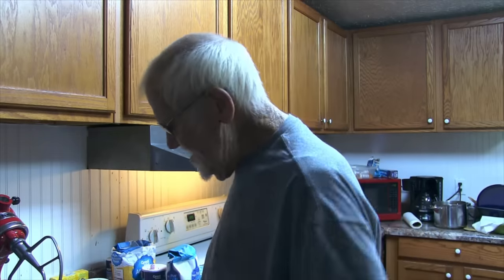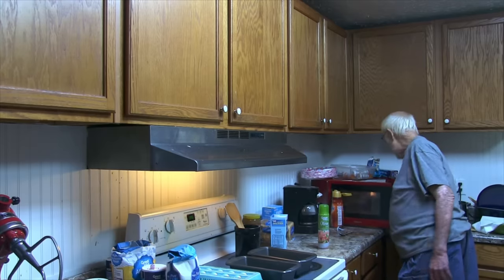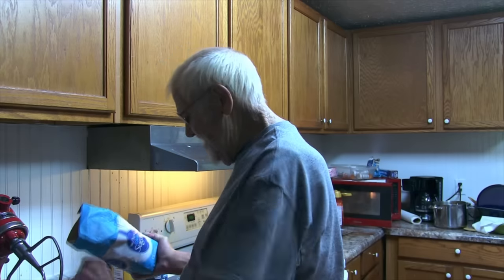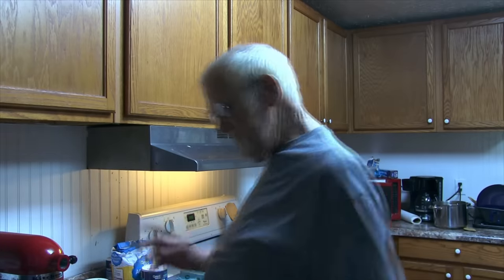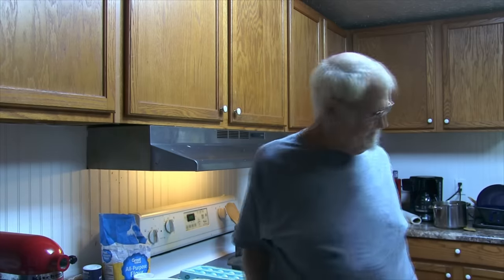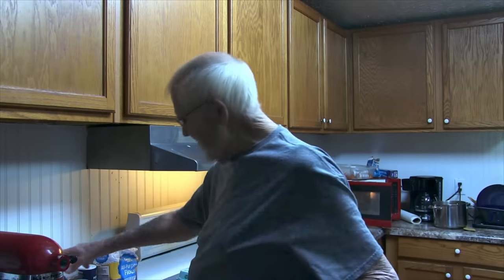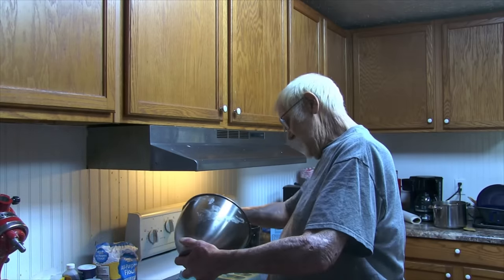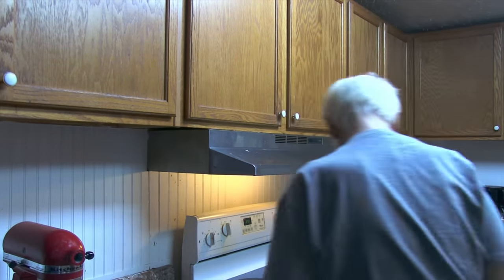GRANDPA'S TRAILER TRASH POUND CAKE!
Today, Grandpa makes sour cream pound cake in this unreleased video

  Michael - @Lyricoldrap

  Bridgette - @BridgetteWest

  Bridgette on IG - @princessbridgettewest